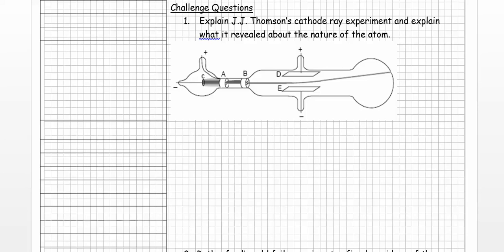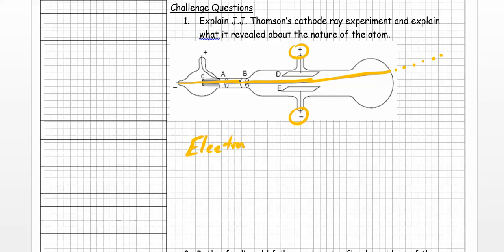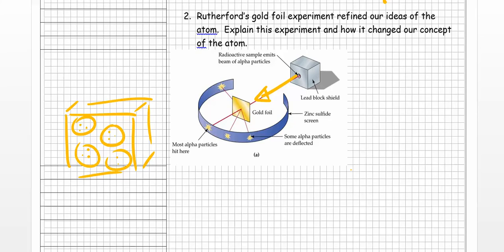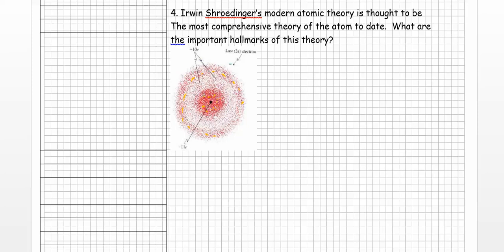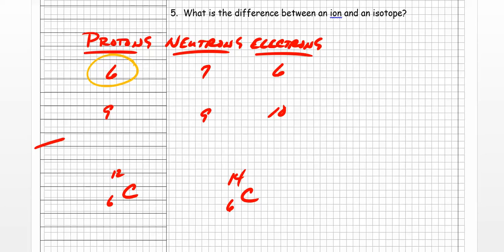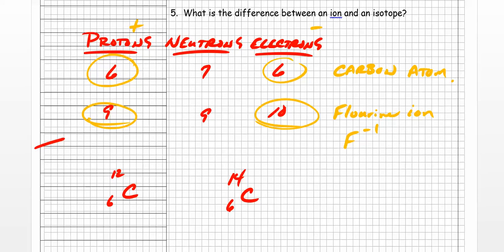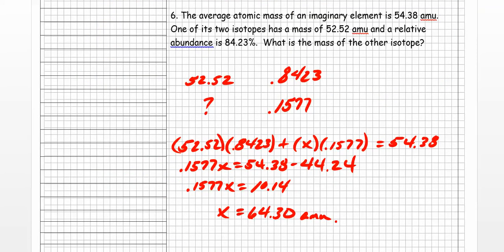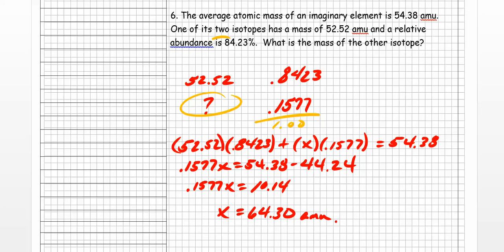Unit 2 Part 3